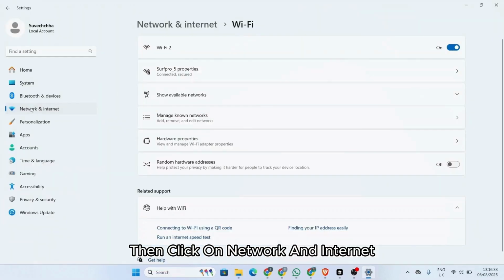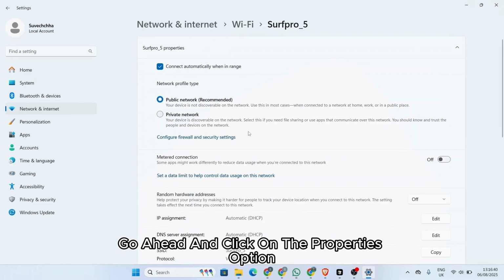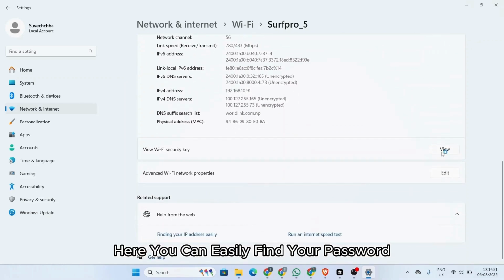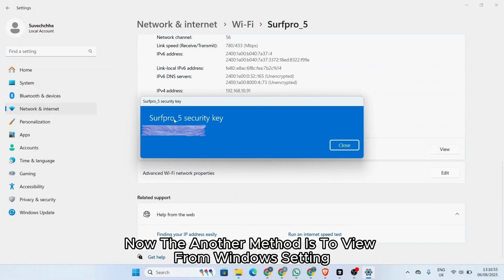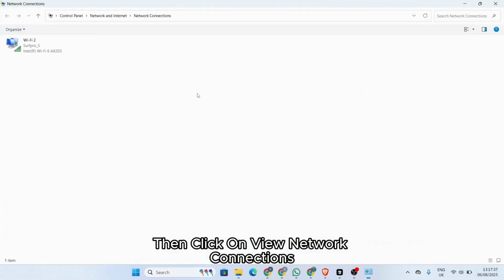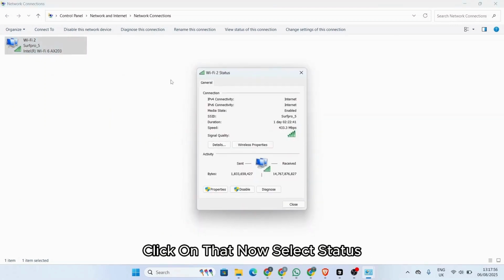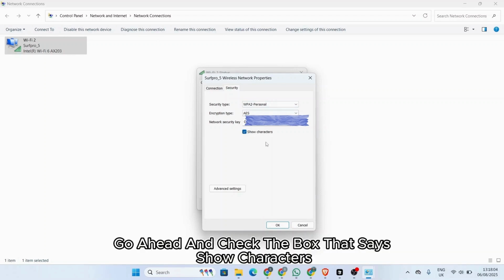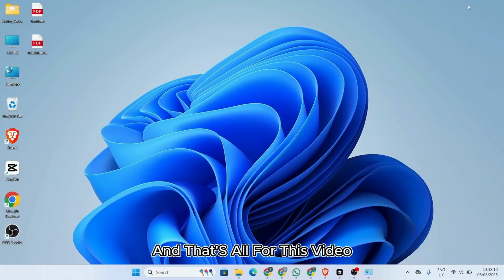How to Find Your Wi-Fi Password on Windows 11 (2025 Step-by-Step)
Forgot your Wi-Fi password on Windows 11? This quick 2025 tutorial shows you exactly how to find saved Wi-Fi passwords on your PC using simple built-in tools.

Timestamps:
00:05 – Intro: Why you need to find Wi-Fi password
00:20 – Access Network & Sharing Center
00:40 – View wireless network properties and password
00:55 – Alternative method using Command Prompt

• Find saved Wi-Fi passwords Windows 11
• View Wi-Fi password on PC
• Windows 11 network settings guide
• Command Prompt Wi-Fi password reveal
• Works for all Windows 11 versions in 2025